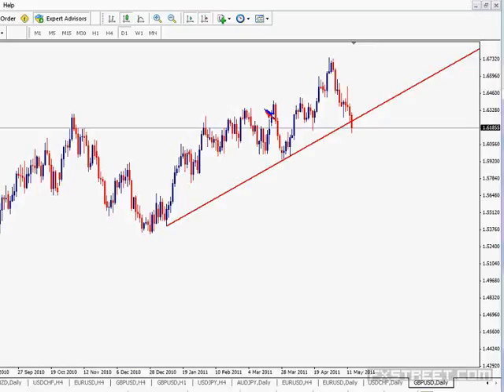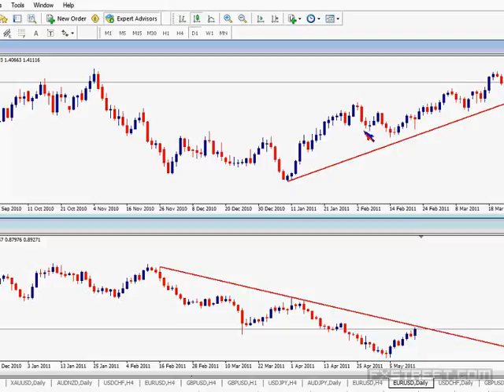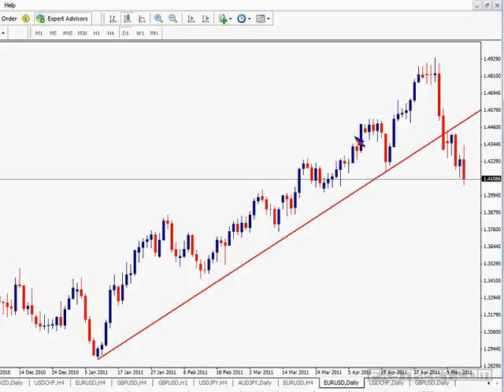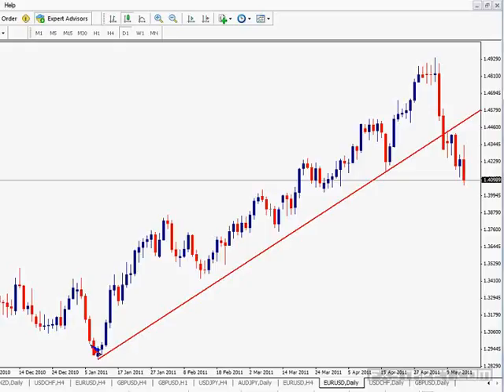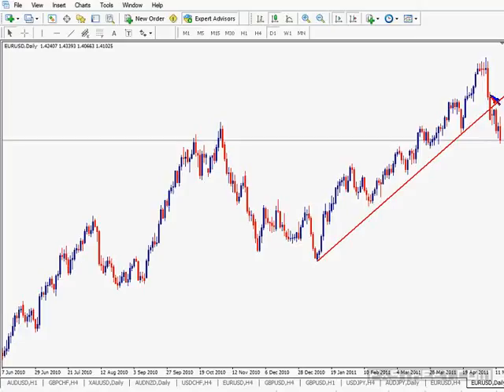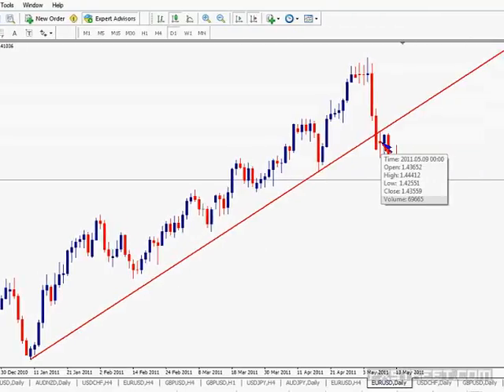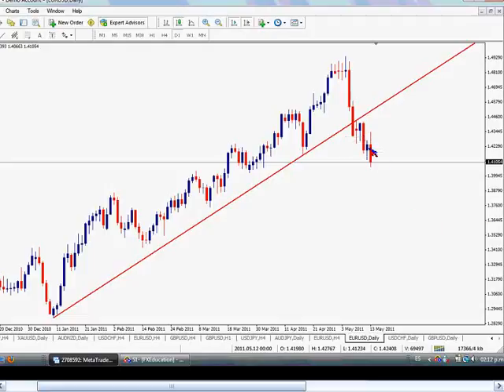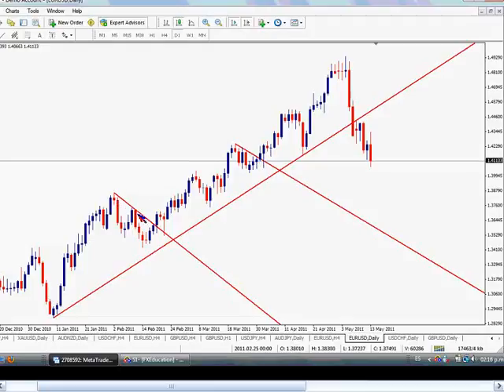Valeria Bednarik: Beginners Corner: Trend lines and Fibonacci studies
Date of issue: 13 May 2011. Speaker: Valeria Bednarik. The Beginners Corner webinars are made for newbies. We'll cover the very bases of currency trading and after every session, there will be an open part for Questions and Answers, so these sessions are the perfect place for you to make your first steps in Forex. In this third Beginners Corner webinar, Valeria will cover: - Meaning of trend, and types: primary trend and secondary trend. - Fibonacci studies: retracements, fans and expansion. - Fan manual lines, reliability and how to draw them. After the presentation itself, Valeria will answer all the questions you might have as a beginner in the Forex World.